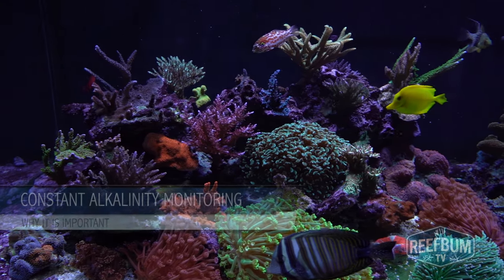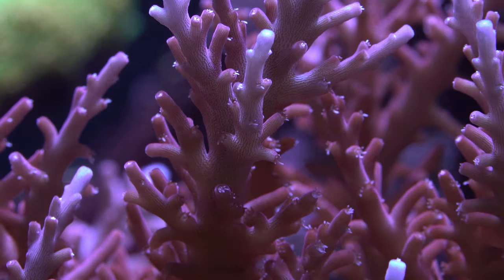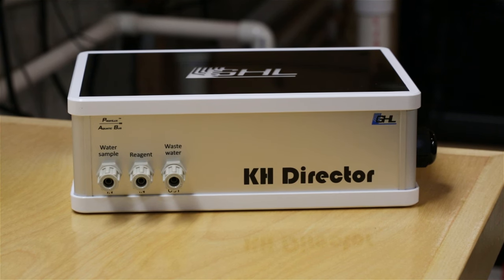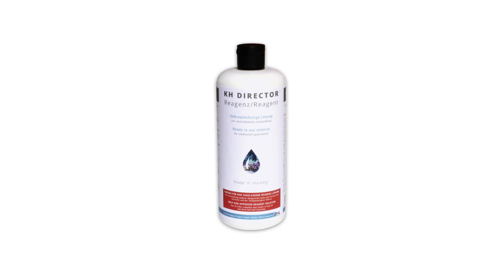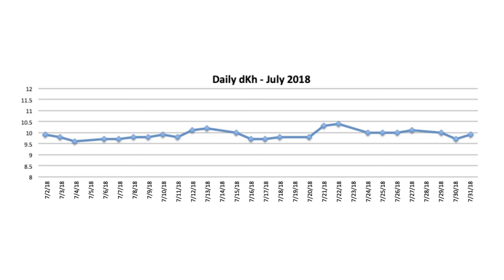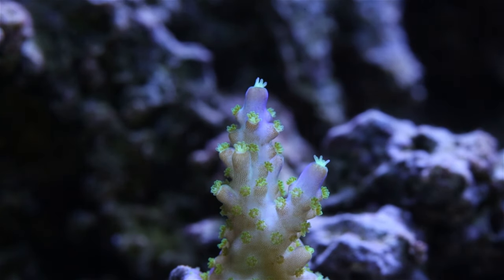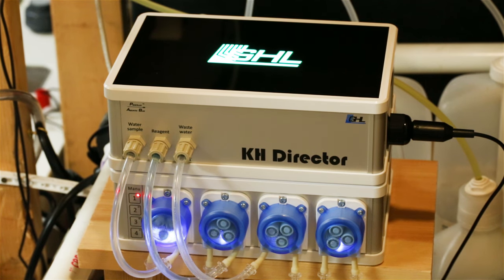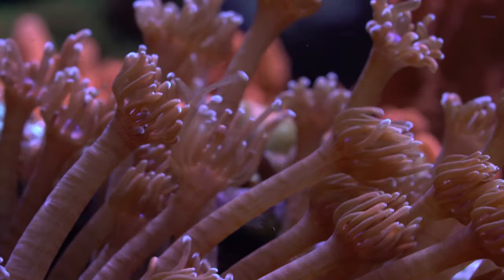Why Constant Alkalinity Monitoring is Important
How important is it to have stable alkalinity for a reef tank? It’s VERY important. In fact, on my list of Top 10 Tips For Keeping a SPS Reef Tank  I have stable parameters, especially alkalinity, at #1. This is why reef keepers should consider using an alkalinity monitor.

I sell GHL KH Directors and have been compensated for this video via a cash payment, gift, or something else of value to produce it. Regardless, I only recommend products or services I use personally and believe will be good for my viewers. I am disclosing this in accordance with the Federal Trade Commission’s 16 CFR, Part 255: “Guides Concerning the Use of Endorsements and Testimonials in Advertising.”